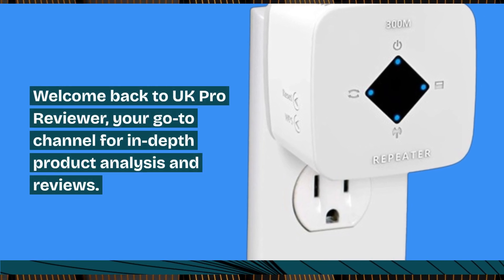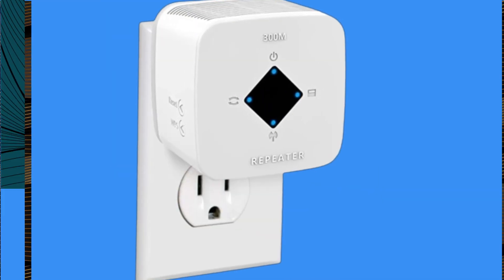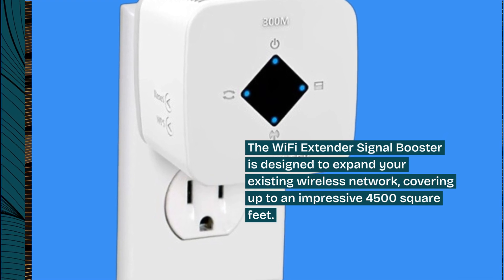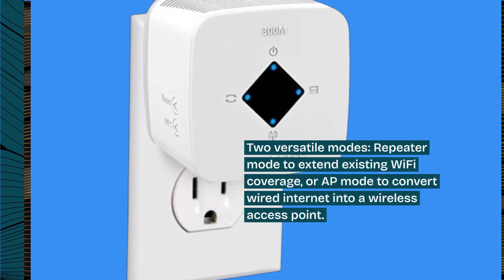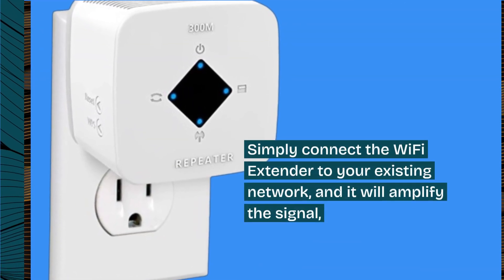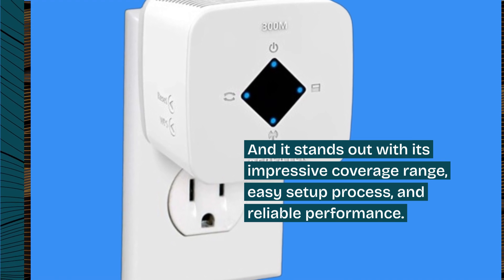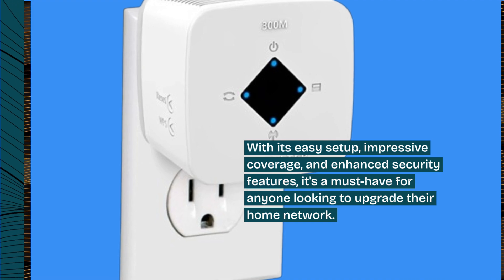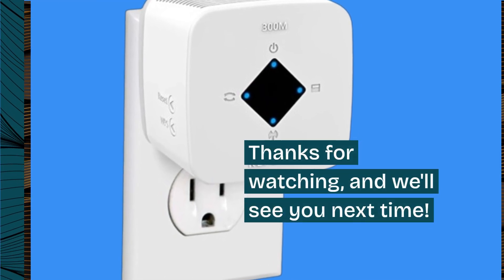📶 Xeaiyihys WiFi Extender Signal Booster for Home Review 📶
Amazon Product Name : Xeaiyihys WiFi Extender Signal Booster for Home

Welcome to our comprehensive review of the Xeaiyihys WiFi Extender Signal Booster for Home. In this video, we'll be examining the features, performance, and effectiveness of this powerful signal booster designed to enhance your home network.

Join us as we delve into the design and capabilities of the Xeaiyihys WiFi Extender Signal Booster, which is engineered to extend the coverage of your existing WiFi network and eliminate dead zones in your home. With its high-gain antennas and advanced technology, this signal booster ensures reliable and high-speed WiFi connectivity throughout your living space.

Whether you're streaming HD content, gaming online, or video conferencing, this booster provides a seamless and uninterrupted WiFi experience for all your connected devices.

Discover why the Xeaiyihys WiFi Extender Signal Booster for Home is the perfect solution for improving your home WiFi network. Elevate your WiFi experience with the Xeaiyihys WiFi Extender Signal Booster for Home.